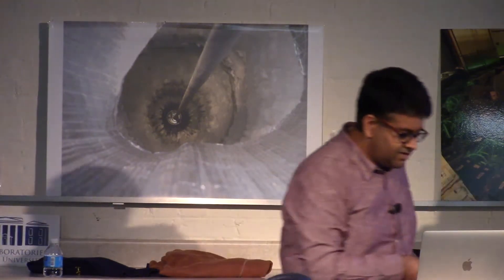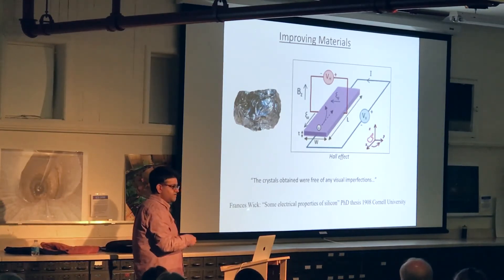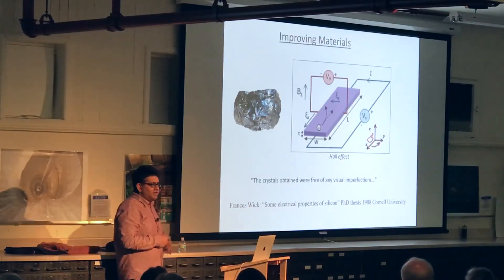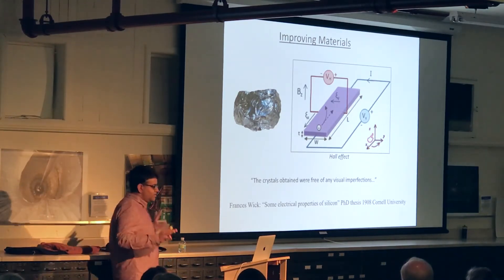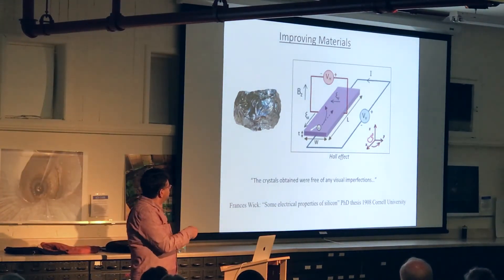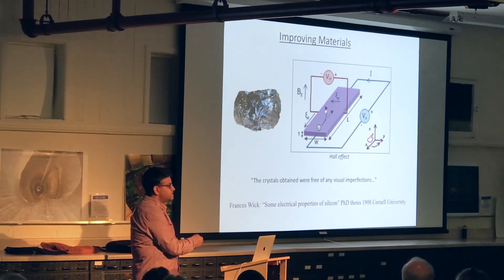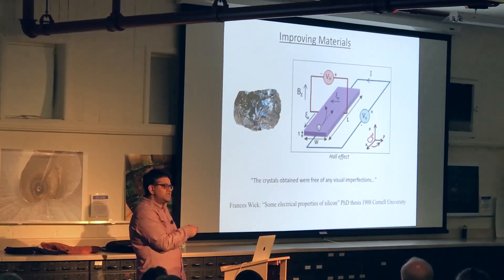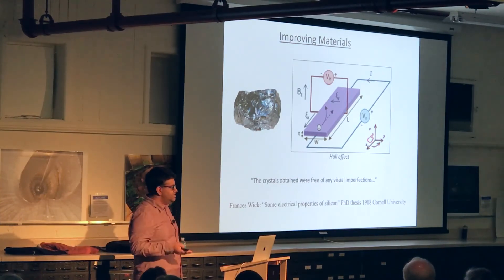Part 1: Materials Science and the Road to Technology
Materials Science and the Road to Technology
Part 1: The Thesis of Frances Wick

Description of the talk:

Speaker: Professor Abhay Pasupathy, Columbia University
Part of Nevis Labs' ScienceOnHudson lecture series
Recorded Thu Oct 12, 2017

Ever wondered why your newer computer performs better than the one from ten years ago? Or why LED lights that are several times more efficient than incandescent bulbs are a reality today? Underlying these advances in technology are advances in the science of materials that go into these amazing products. But how are these advances in materials made? And who makes them? I will discuss these questions and provide an overview of the materials ecosystem - from fundamental, serendipitous discovery in research labs to focused industrial research to solve particular materials challenges.